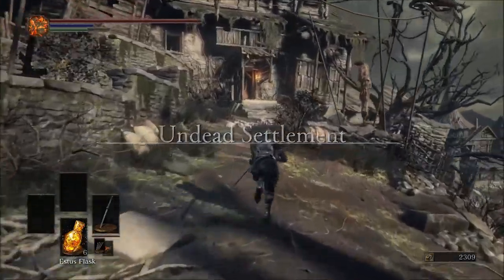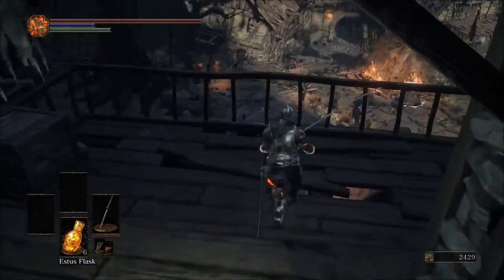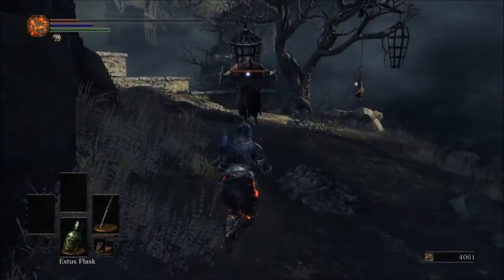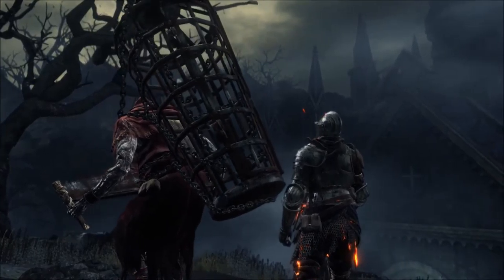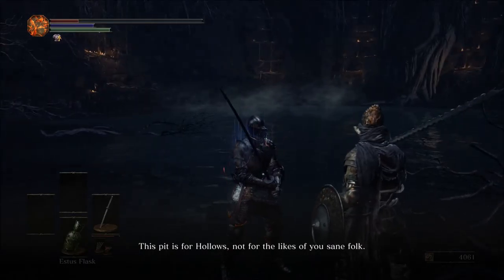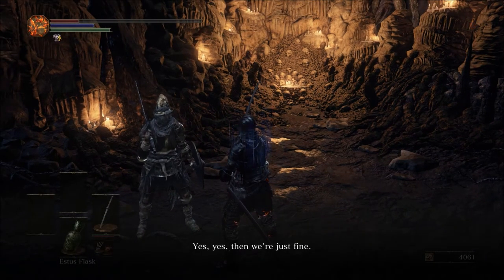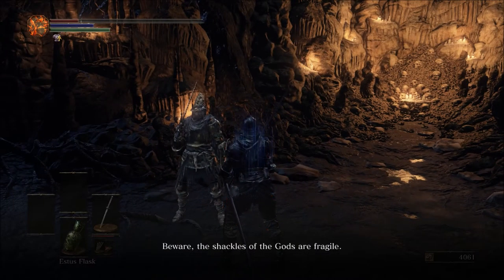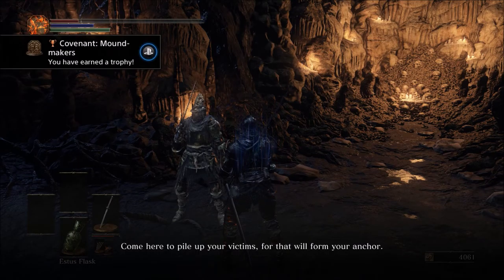Dark Souls 3 - How to Join the Mound Makers Covenant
I know this is probably pretty well known already, but I hope I can help someone with it.